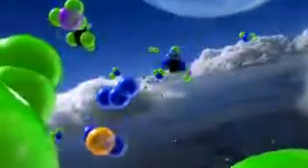Winix Plasma Ionisatie PlasmaWave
Plasma-ionisatie zoals toegepast in de Winix luchtreinigers en luchtwassers.